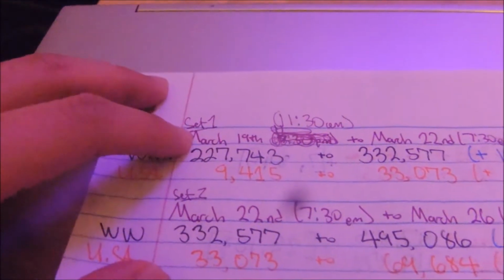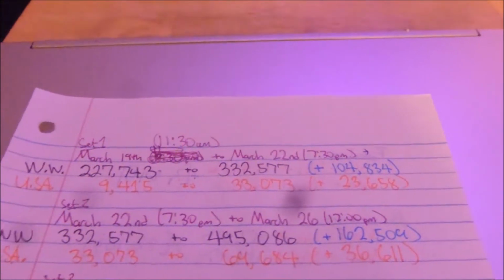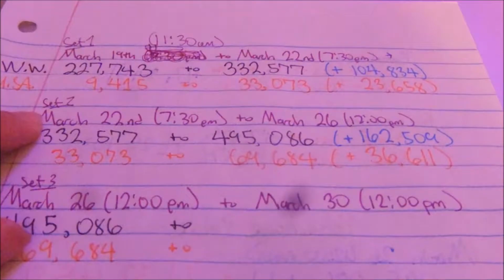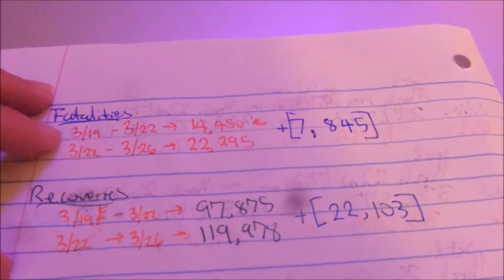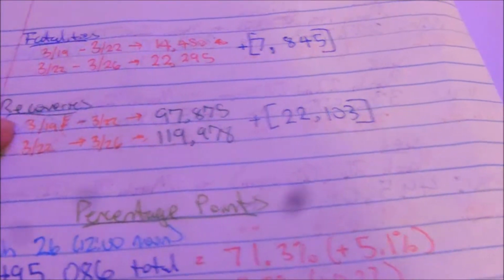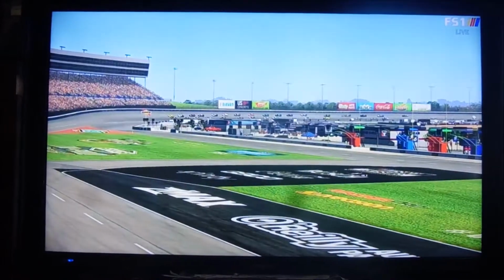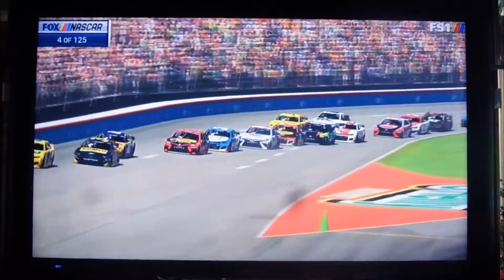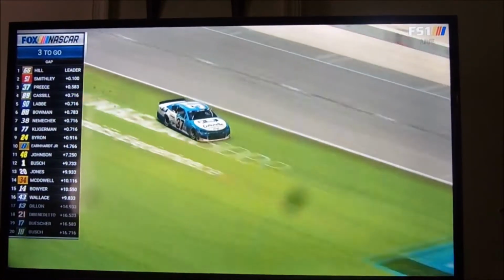The COVID-19 Chronicles - Episode 05 - "Slowly Adapting"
Program: The COVID-19 Chronicles
Episode 05: Slowly Adapting
Dates Filmed: March 26 to 29

This is a more 'boring' episode to be honest.  It's mostly just me speaking my thoughts and giving updates day by day.  At least, I was able to show a little of that eNASCAR race.  I did like the way I filmed my explanation of the "Virtual Graduation" and I wished that existed back in 2017 when I graduated from college.  It would have helped me avoid the big, loud, crowd of the Prudential Center.

The numbers just get exponentially higher by the day... when can it end???